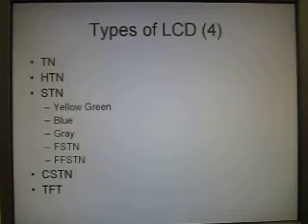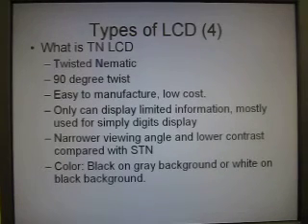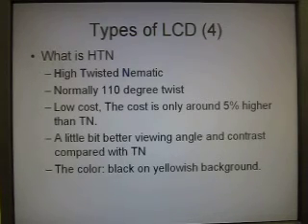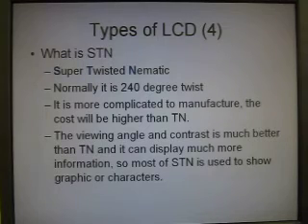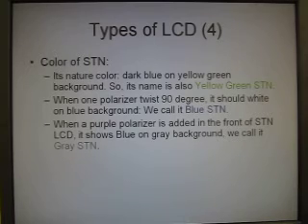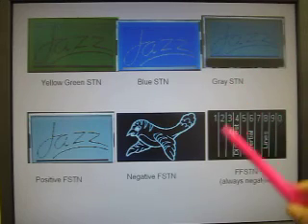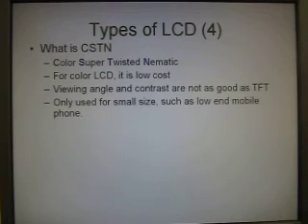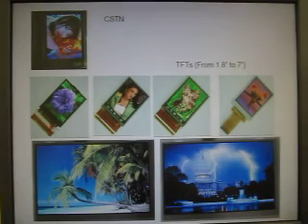4, Types of LCDs.MOV